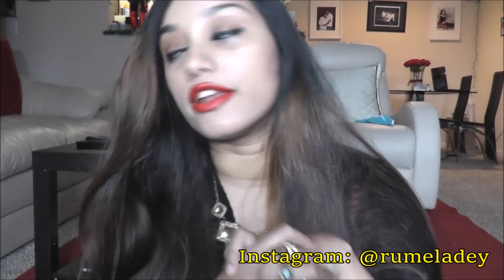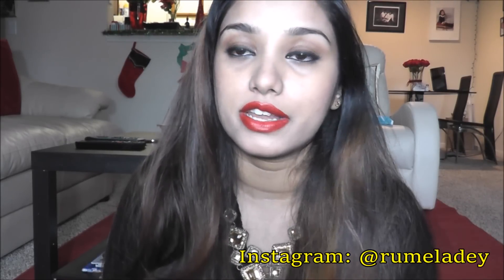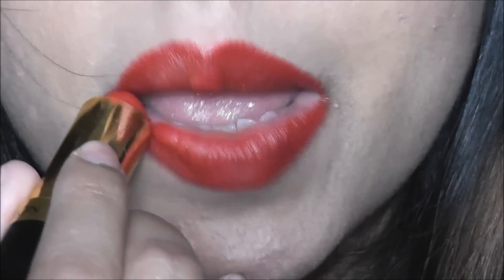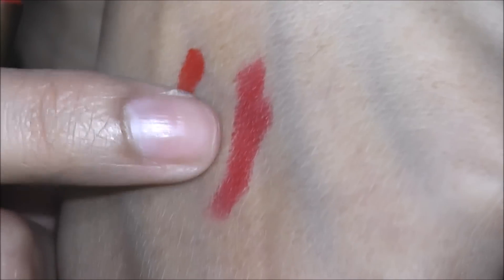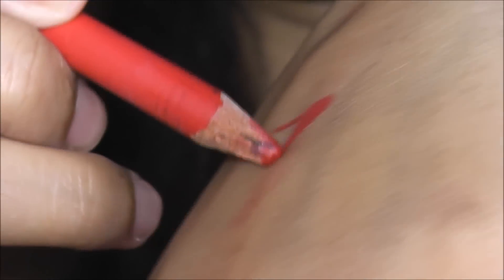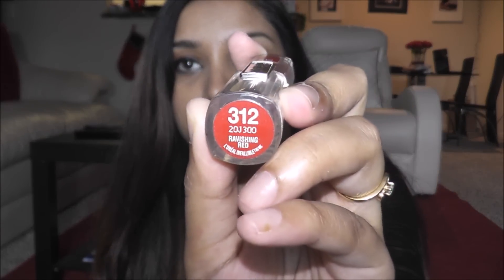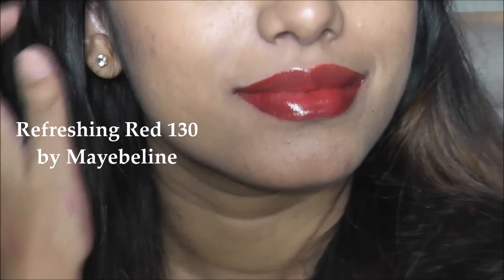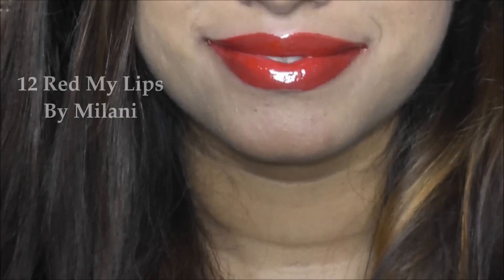Best drugstore red lipstick for Indian/Olive skin tone.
OPEN PLEASE

CHECKOUT MY BLOG FOR MORE PICTURES OF THE OUTFIT.

All the lipsticks shown in the video are bought with my own money not a sponsored video.
My foundation shade MAC foundation NC42.